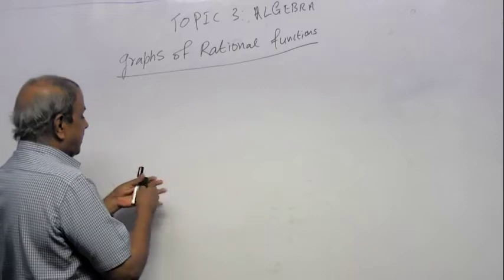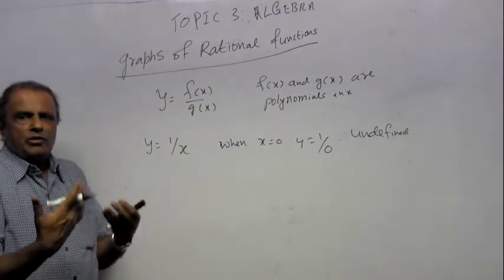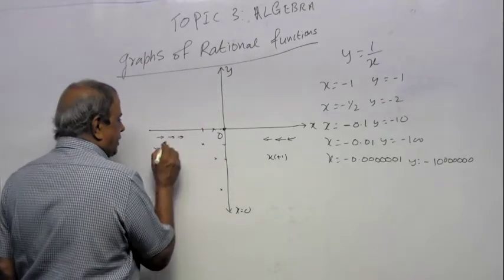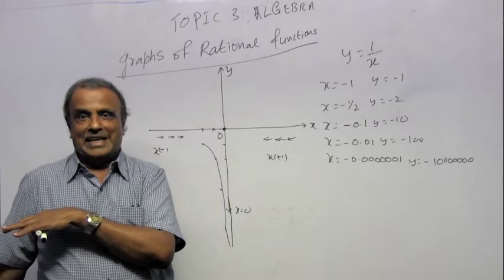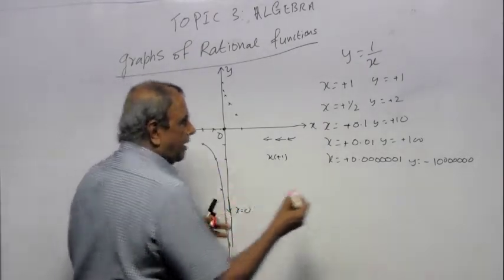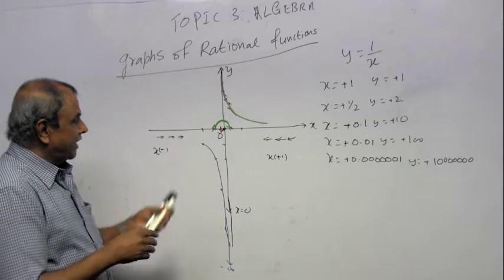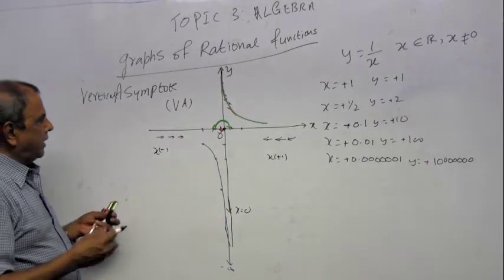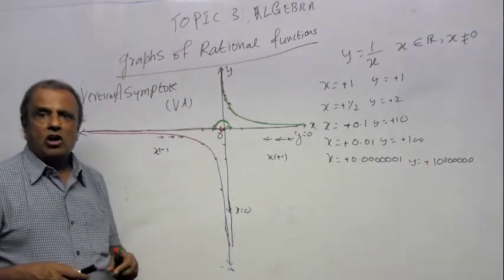VIDEO - 20: Topic 3: ALGEBRA: WHAT HAPPENS WHEN YOU DIVIDE BY ZERO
Discussion on denominator of a rational function approaching ZERO from two directions.